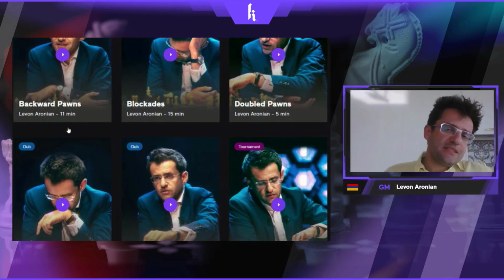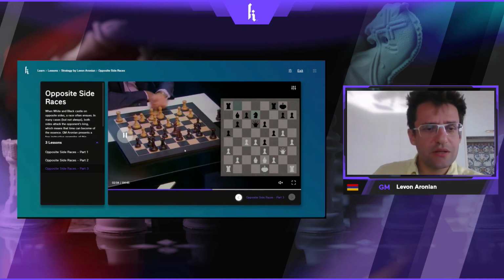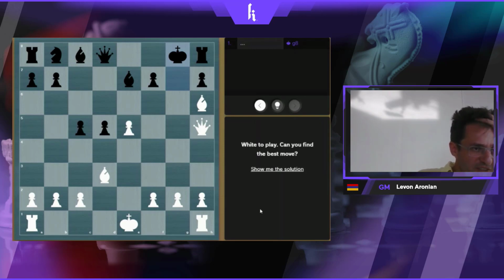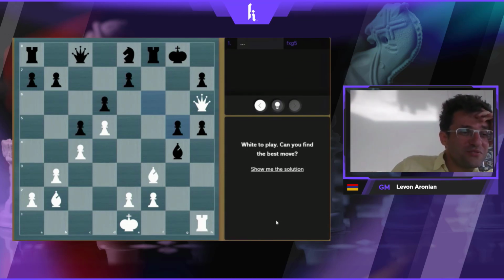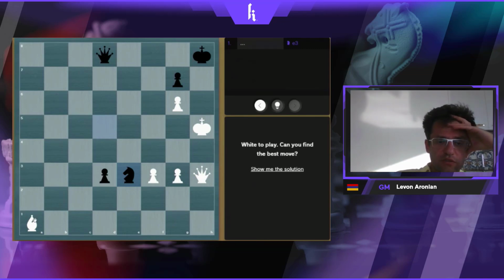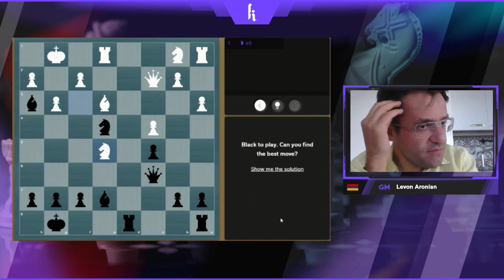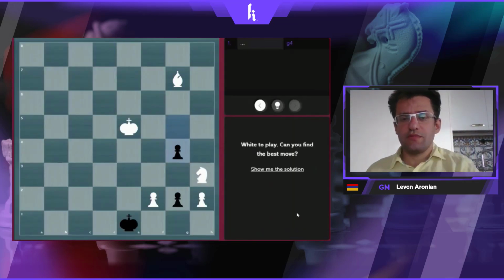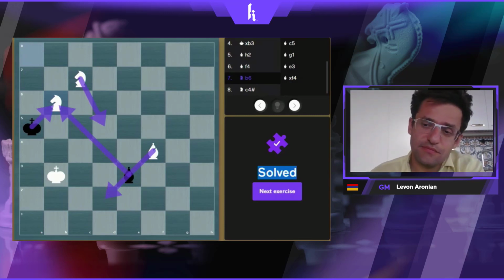Twitch Live | GM Levon Aronian (9 July 2021)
GM Levon Aronian is one of eight ambassadors for Kasparovchess.com. He did his very first Livestream on the Kasparovchess Twitch channel on Friday 9th July after the 3rd round of the Croatia Grand Chess Tour Rapid and Blitz.

Watch as Levon runs through the lesson content he has recorded for Kasparovchess.com and solves some of the harder exercises on the website with the livestream audience.